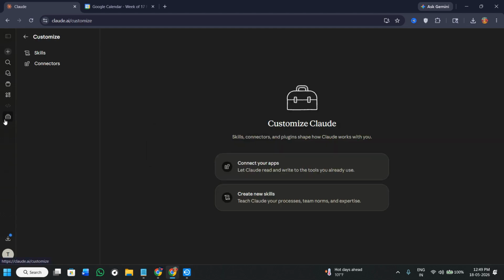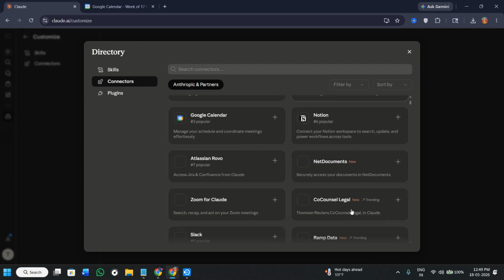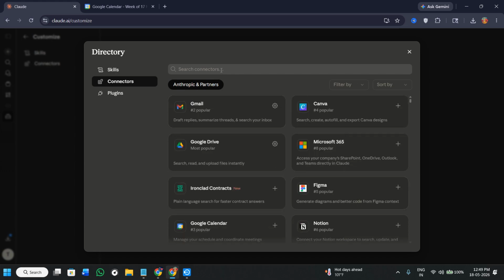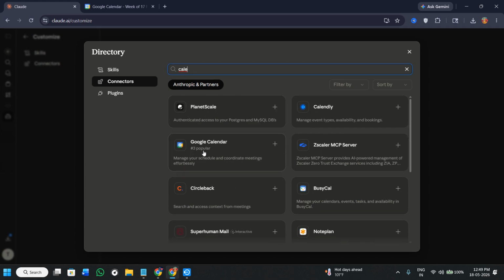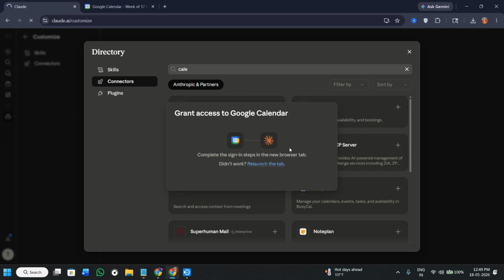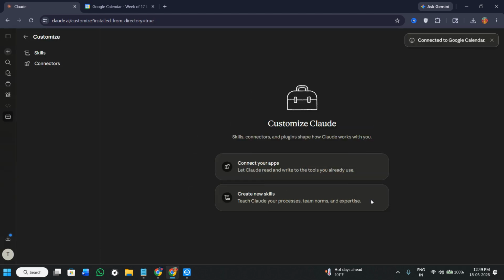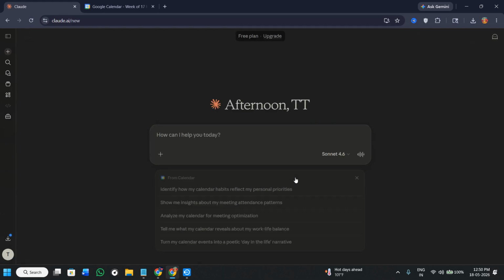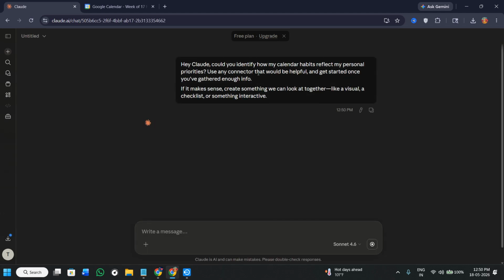How to Connect Google Calendar to Claude AI [2026]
Welcome to Token Tutorials! In this video, I will show you How to Connect Google Calendar to Claude AI [2026]